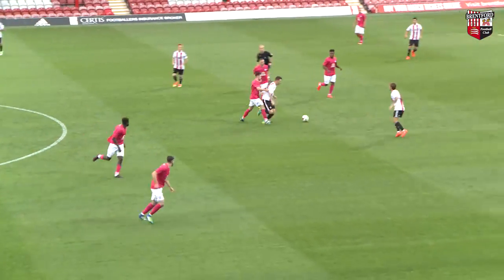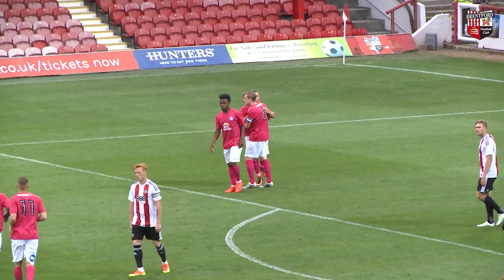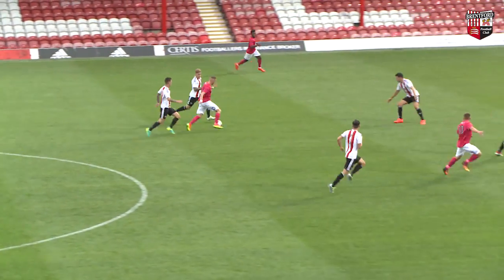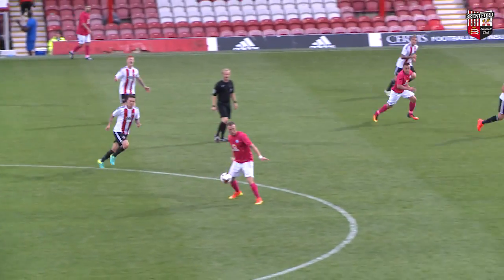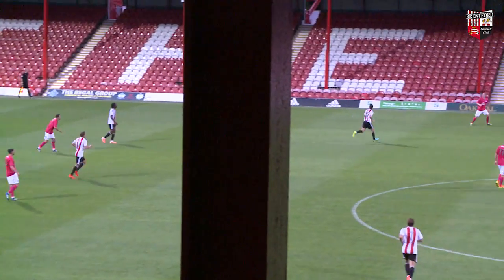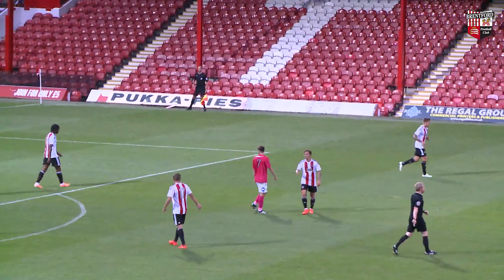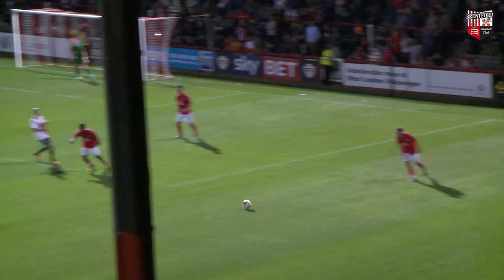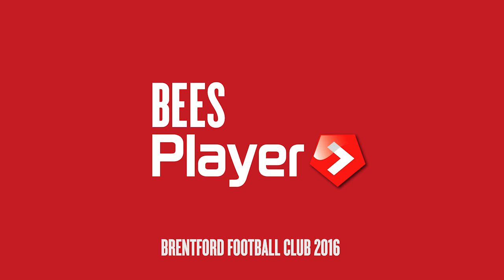Match Highlights: Brentford 0 Peterborough 1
The second of two Pre-Season matches played at Griffin Park finished in defeat as Brentford play penultimate pre-season match of the campaign.